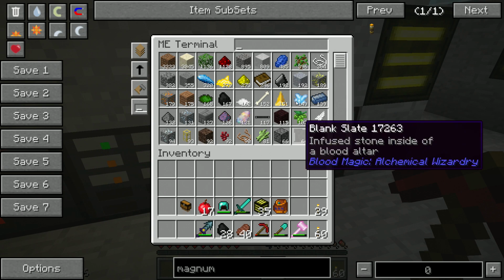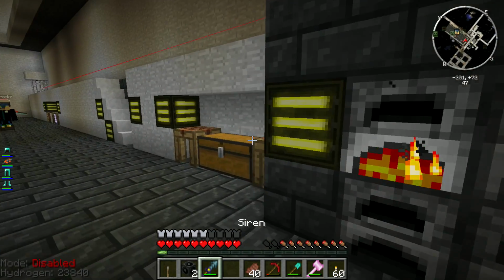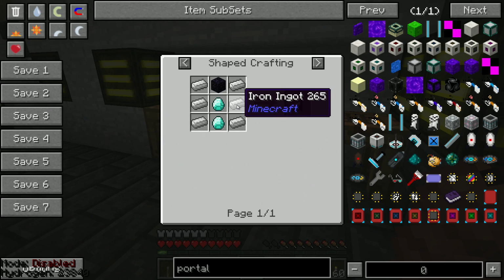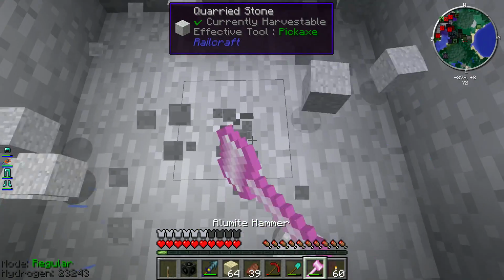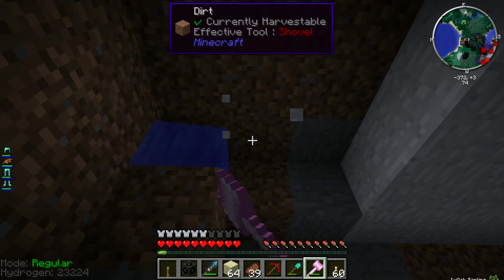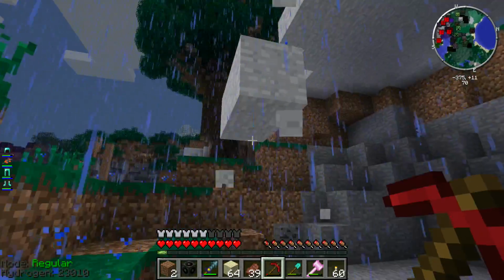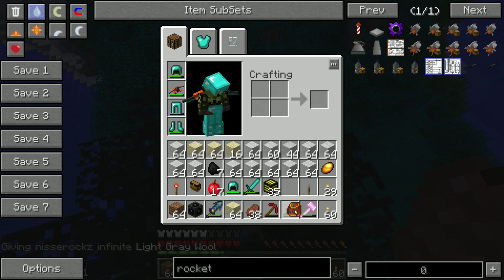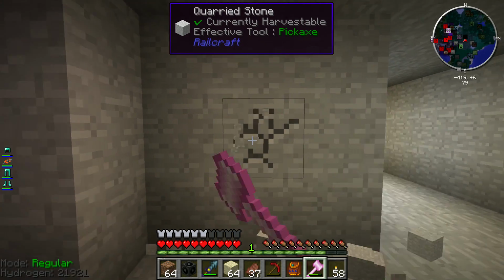Minecraft Modded Survival #39 - Quarried Stone For Days!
We set about continuing our scientific research and gathering some much needed building materials.